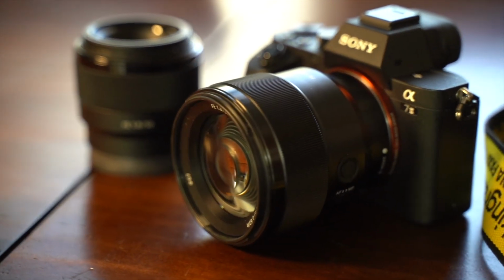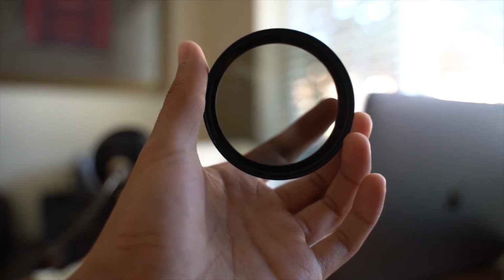SONY A7ii VIDEO QUICK START OVERVIEW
This is just a very high level overview on how to get started shooting video on your Sony A7ii. These are the settings you will want to stick with to initially start shooting and be able to get video that you can utilize.
General guidelines:
- Shooting XAVC-S (you will need a 64GB or larger class 10 card)
- 180 Degree rule: see other youtube videos

Hopefully this is a helpful quick start guide to jump start you into filming. I will make more videos in the future on utilizing picture profiles in your Sony bodies.

You can see my other videos on Sony A7ii autofocus and how to get the most out of your A7ii in terms of focus speed.

Sony A7iii

Sony 50mm 1.8

Sony 85mm 1.8